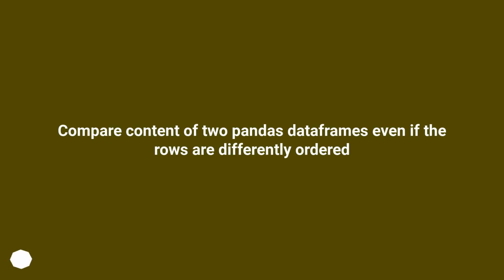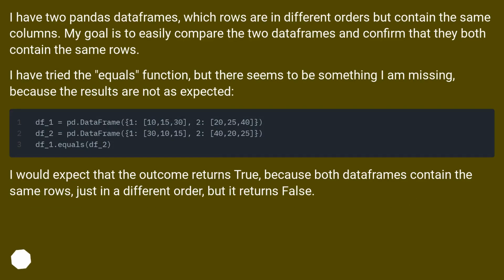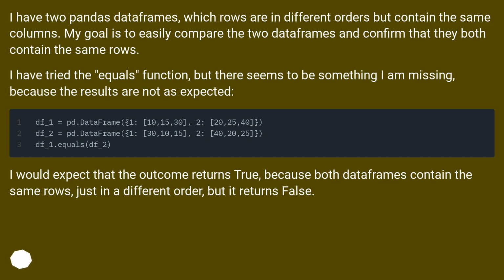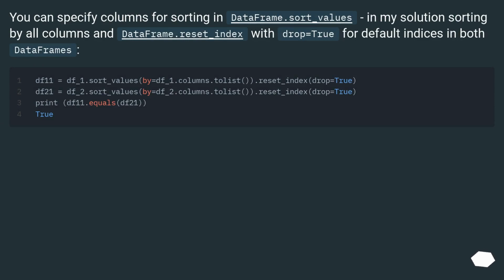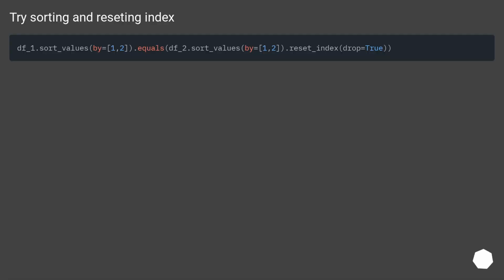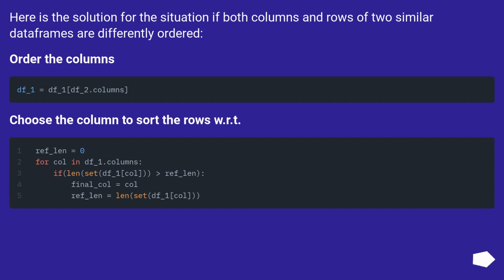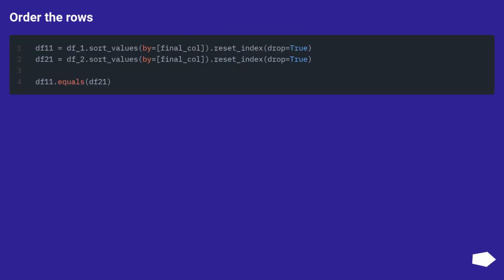Compare content of two pandas dataframes even if the rows are differently ordered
Chapters
00:00 Question
00:42 Accepted answer (Score 11)
01:10 Answer 2 (Score 2)
01:24 Answer 3 (Score 0)
02:01 Thank you